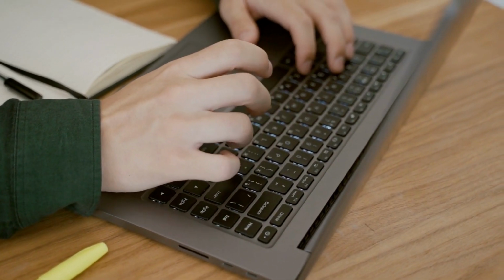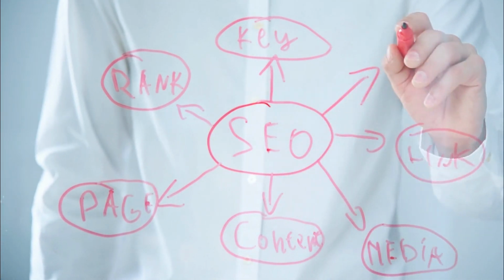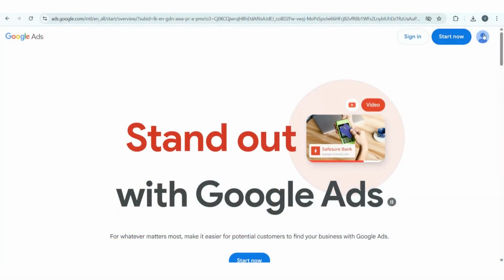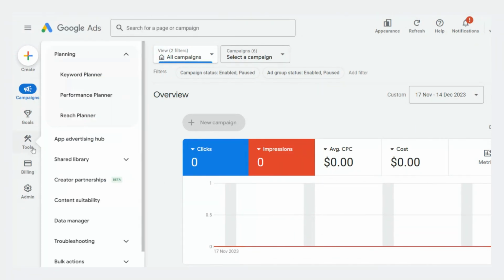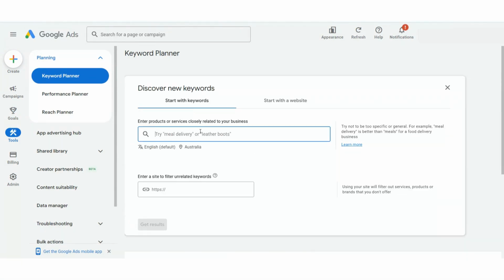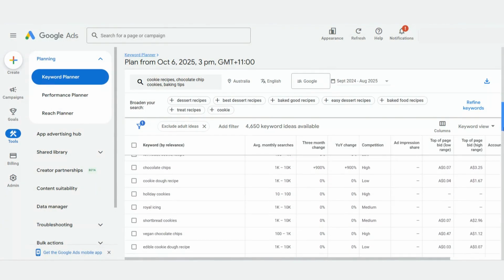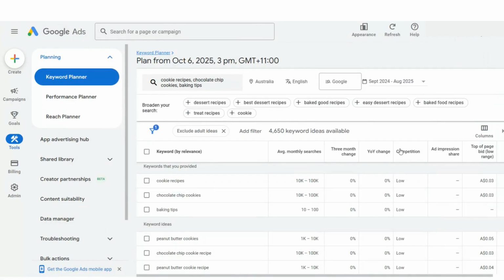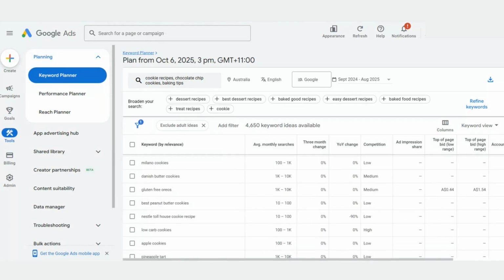Find Winning Keywords With Google Ads Keyword Planner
Learn how to do keyword research using Google Ads Keyword Planner! 🚀
In this video, we’ll walk you through the step-by-step process of finding the best keywords for your Google Ads campaigns — from discovering search volume and competition to choosing the right keywords that drive real results.

Whether you’re a beginner or a marketer, this guide will help you understand how to use Keyword Planner effectively to boost your ad performance and reach the right audience.

📌 What you’ll learn:

How to access Google Ads Keyword Planner
How to find new keyword ideas
How to analyze keyword competition and cost-per-click
How to select the best keywords for your campaigns

💡 Perfect for: Digital marketers, SEO beginners, and business owners looking to grow with Google Ads.